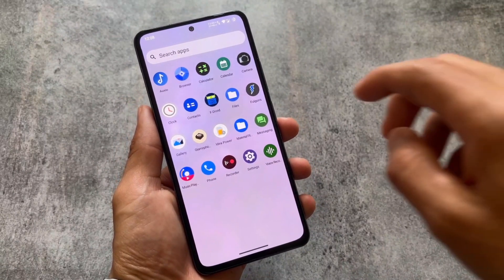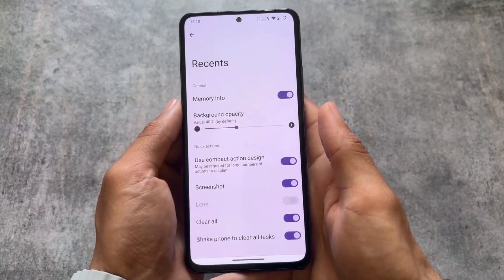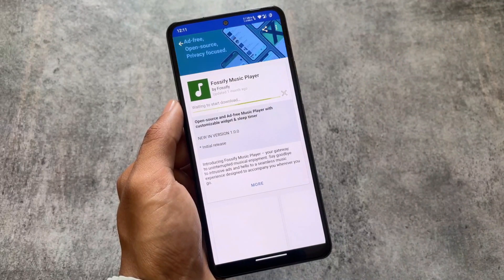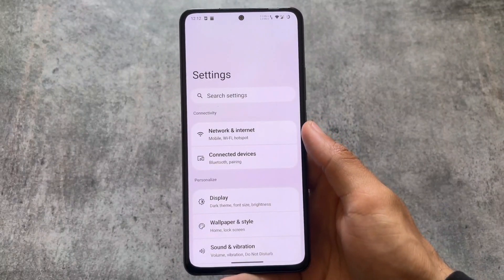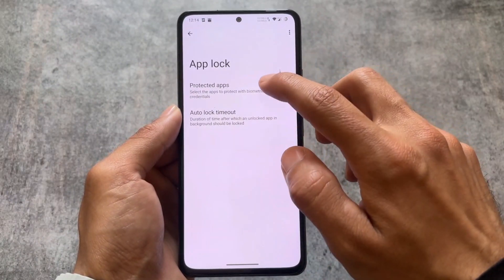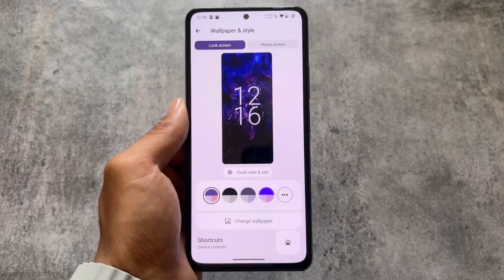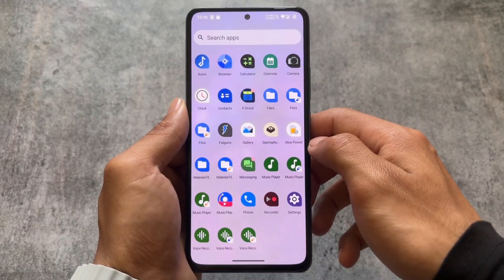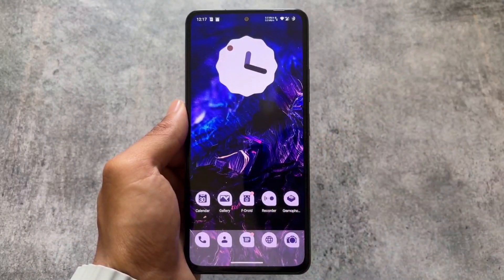This is THE BEST ROM for LINEAGEOS lovers: ft. LMODROID | Upgraded LineageOS 21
Hey guys, What's Up? Everything is good I Hope. I will show you " This is THE BEST ROM for LINEAGEOS lovers: ft. LMODROID | Upgraded LineageOS 21 " in this video. Make Sure to watch this video till the end to understand everything.

Timeline:
00:00 Intro
00:41 Launcher
01:26 QS Panel
01:57 Apps
02:32 Dialer
03:13 Settings Ui
03:38 Privacy & Security
04:55 Parallel Space
06:14 Customization
06:55 Else